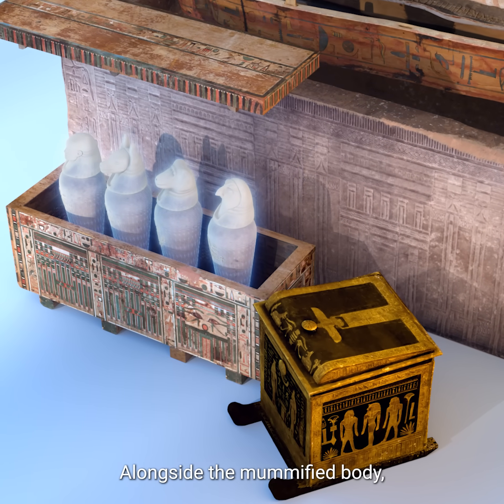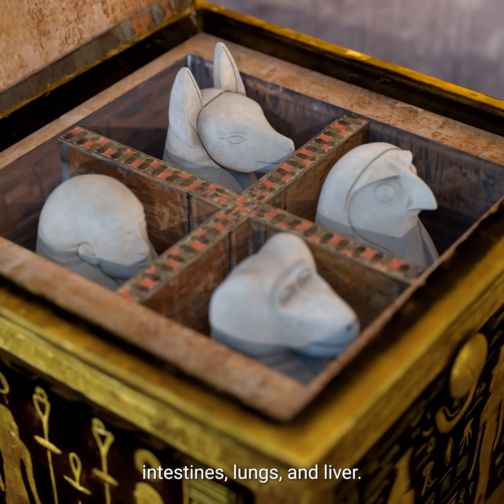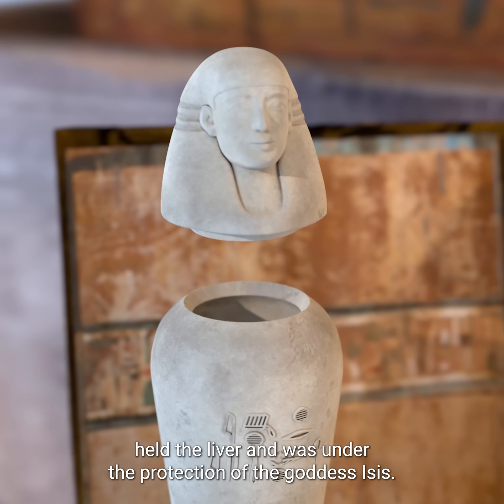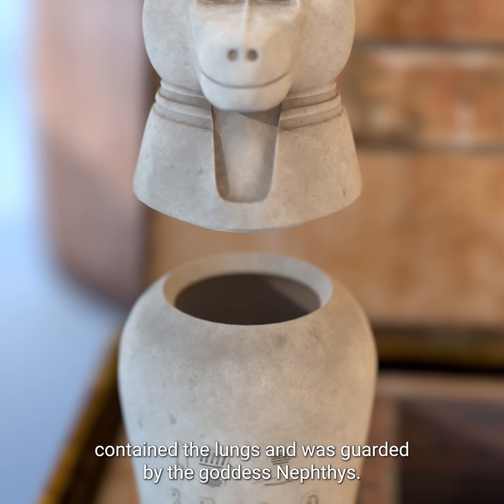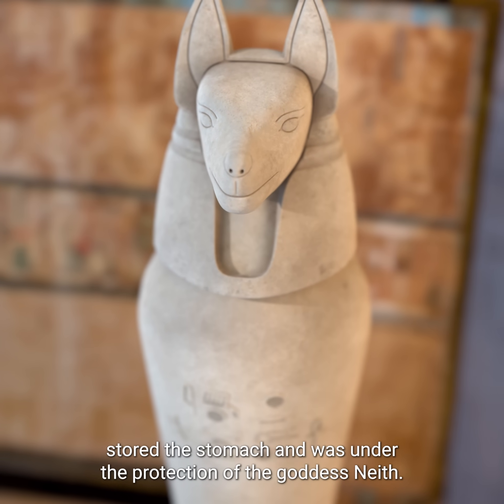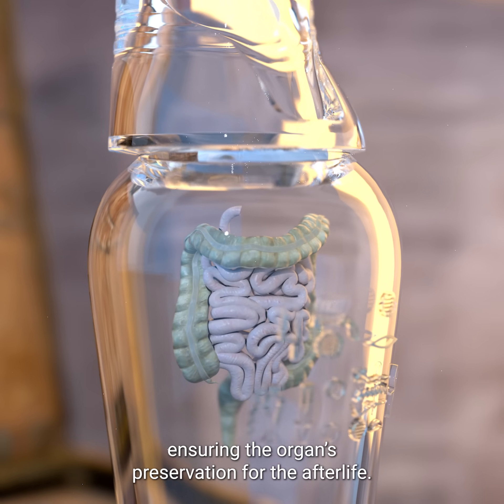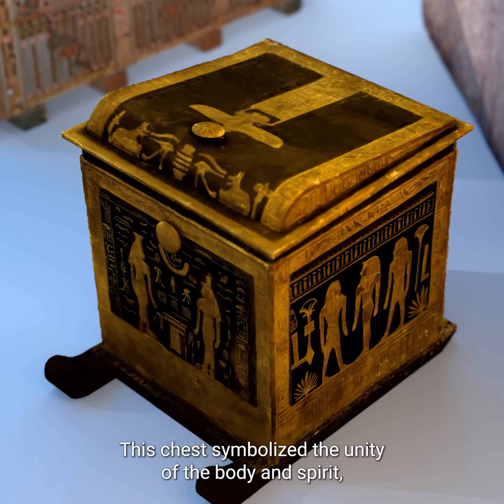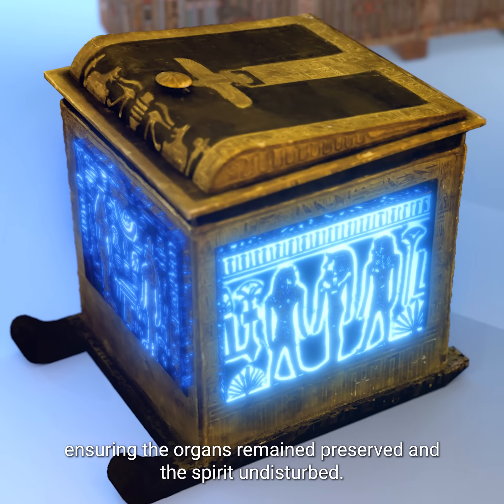Why Ancient Egyptians Stored Organs in 4 Sacred Jars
Alongside the mummified body, the Egyptians carefully preserved internal organs, believing they were essential for existence in the afterlife. These organs were stored in canopic jars, four intricately designed containers used to hold the embalmed stomach, intestines, lungs, and liver.

Each of the four canopic jars was dedicated to a specific organ and protected by one of the Four Sons of Horus. The Imsety jar, with a human-shaped lid, held the liver and was under the protection of the goddess Isis. The liver was important because it was believed to filter impurities from the body. The Hapy jar, which had a baboon-shaped lid, contained the lungs and was guarded by the goddess Nephthys. The lungs were preserved to maintain the breath of life in the afterlife. The Duamutef jar, topped with a jackal-shaped lid, stored the stomach and was under the protection of the goddess Neith. The stomach was crucial for digestion and sustenance in the next world. The Qebehsenuef jar, with a falcon-shaped lid, held the intestines and was watched over by the goddess Serqet, ensuring the organ's preservation for the afterlife.

To keep these jars safe, they were housed in a canopic chest, a decorated wooden or stone container placed near the sarcophagus. This chest symbolized the unity of the body and spirit, reinforcing the idea that the deceased remained whole even in death. Some chests were elaborately painted with divine imagery and protective spells, ensuring the organs remained preserved and the spirit undisturbed.